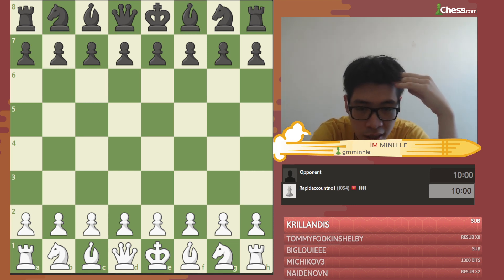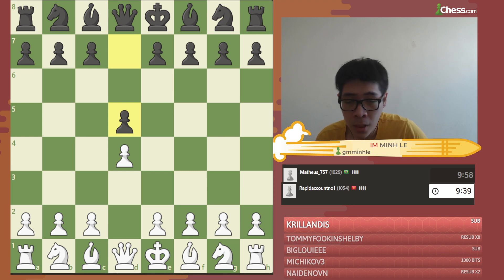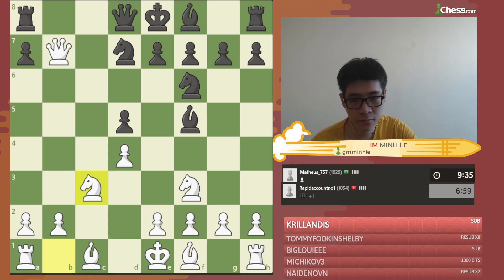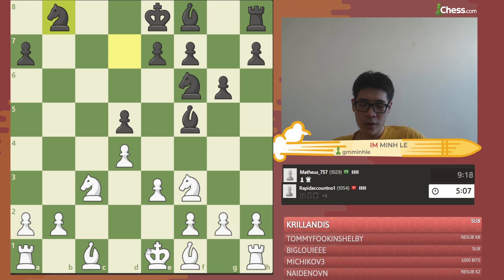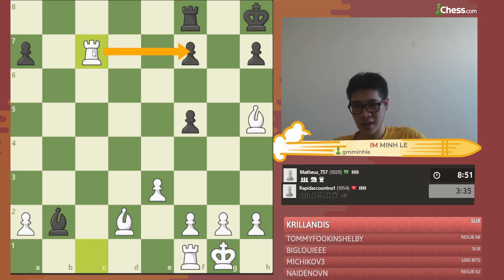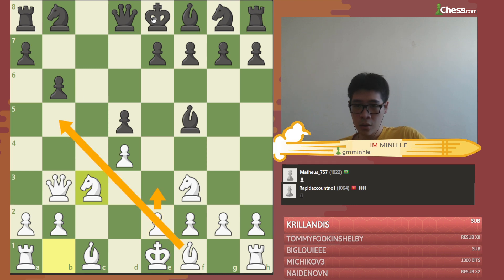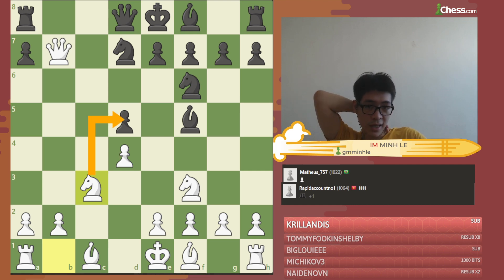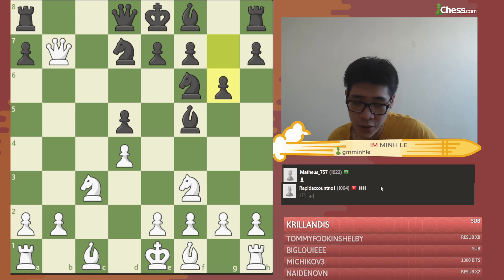Rapid Speedrun (1054-1064)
Hi guys, I am International Master Minh Le.
I will upload some of my rapid games with instructive and hilarious analysis here, hope you guys enjoy it!